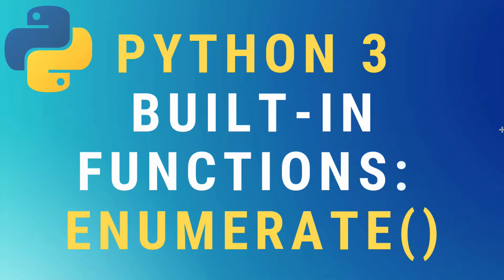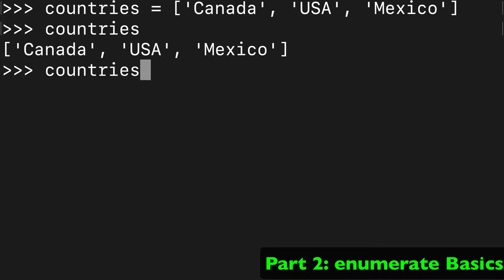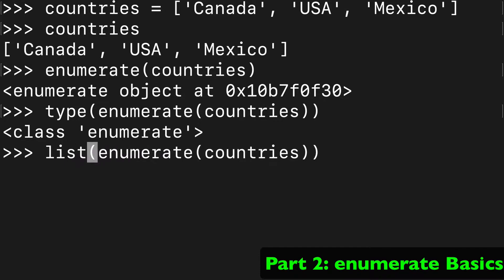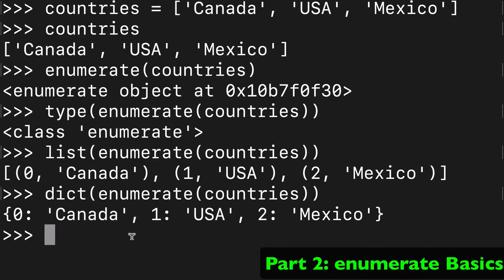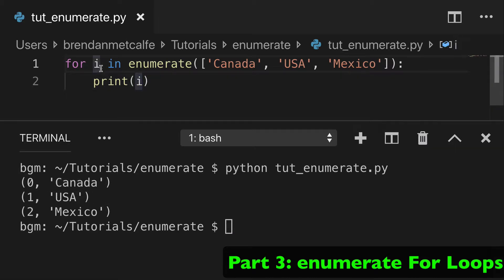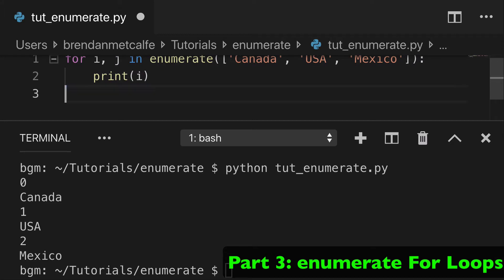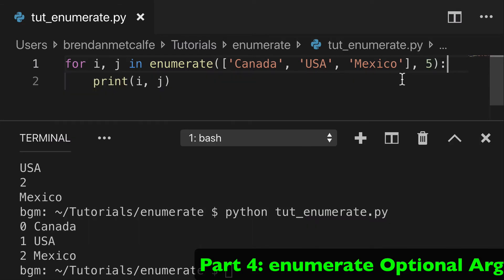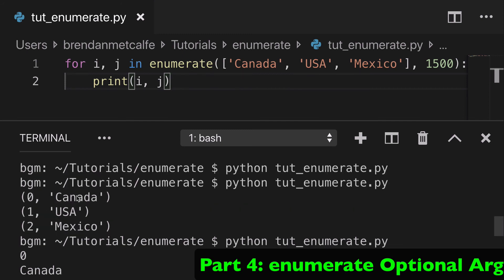Python 3 enumerate() built-in function TUTORIAL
Tutorial on how to use the enumerate() built-in function from the Python 3 Standard Library.